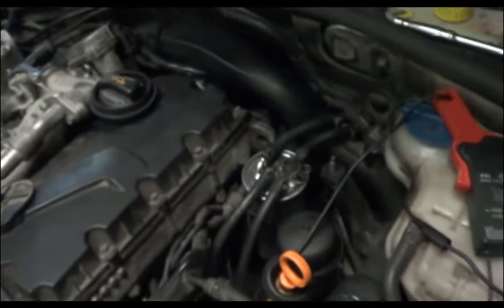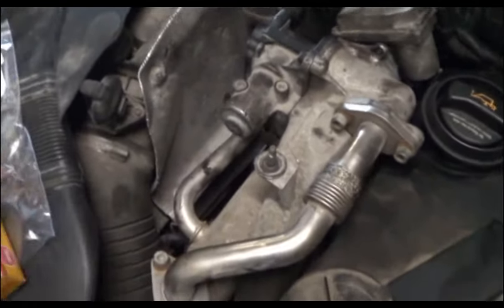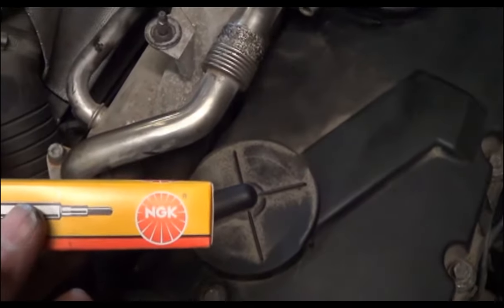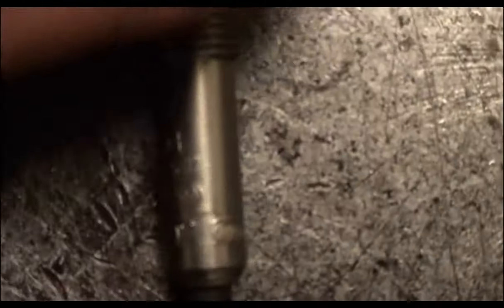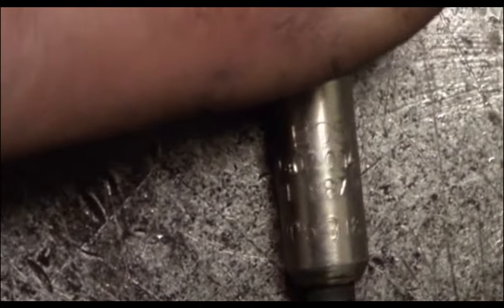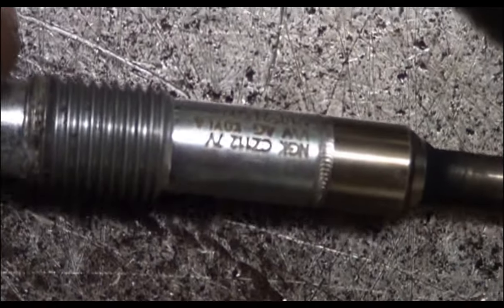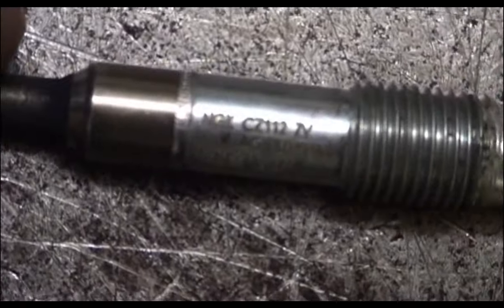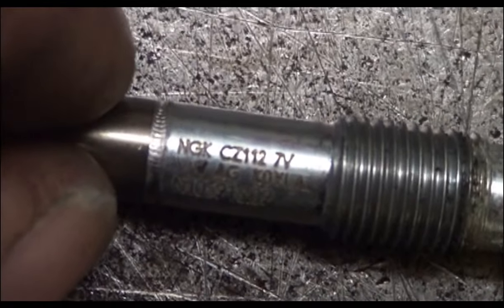P0673 Pd Tdi glow plug mismatch follow up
Here's a short video showing another glow plug mismatch.